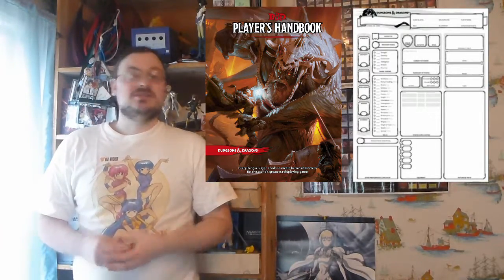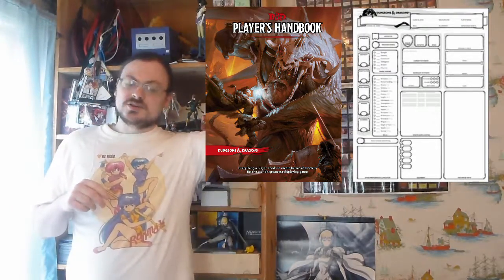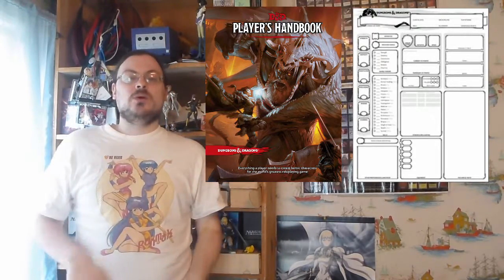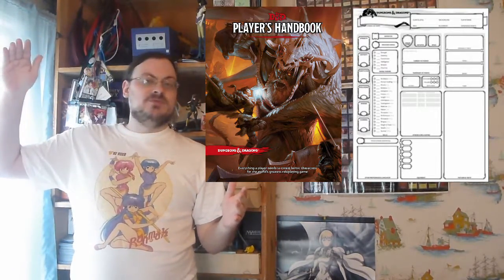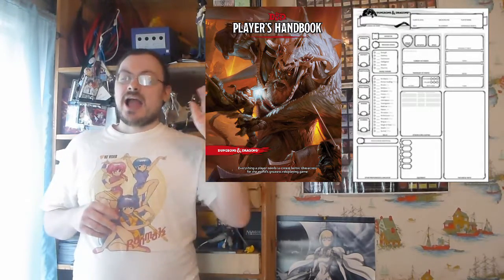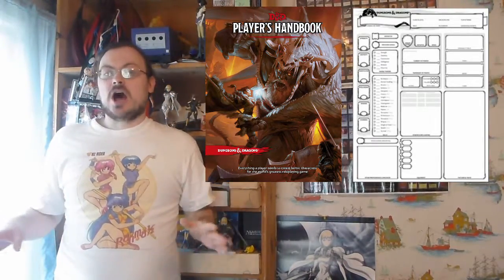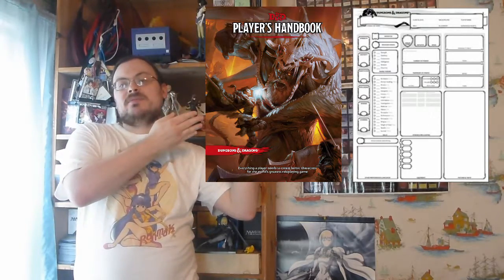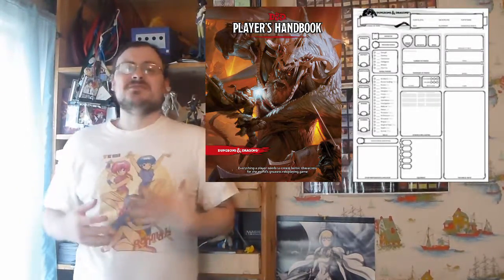Dungeons and Dragons | D&D 5th edition 14 | Ability Checks, DCs, and Saves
In this episode I discuss ability score again.  I talk about using your ability modifier with your proficiency bonus to make ability checks.  I let you know the basics of DCs or difficulty classes. Then I explain how each ability score links to a number of skills and other statistics your character has.

olismithart.net
for some art streams and gaming.